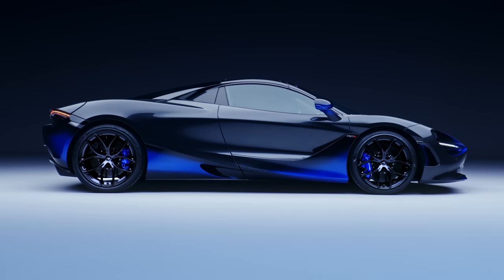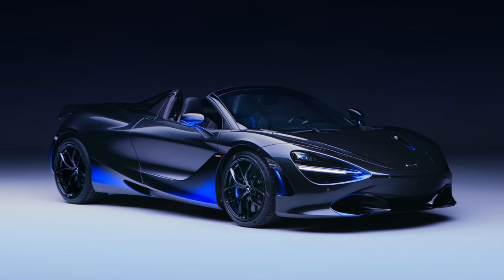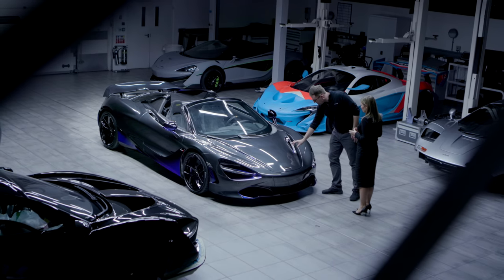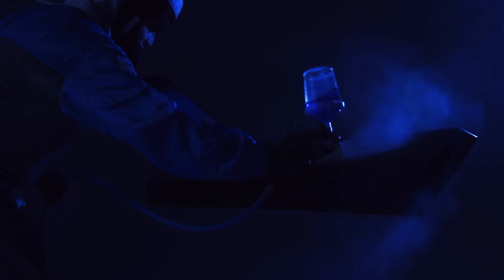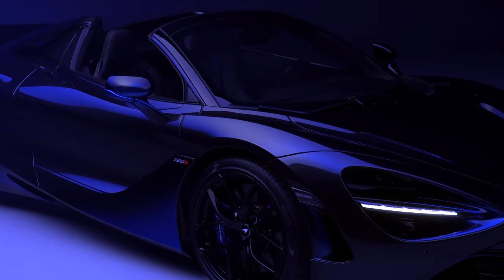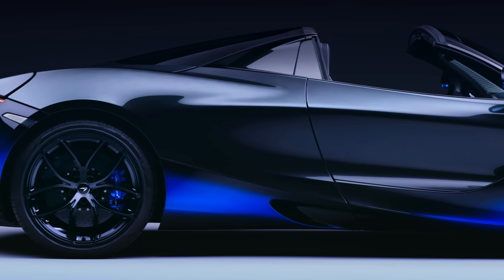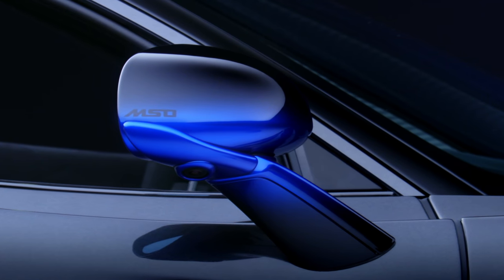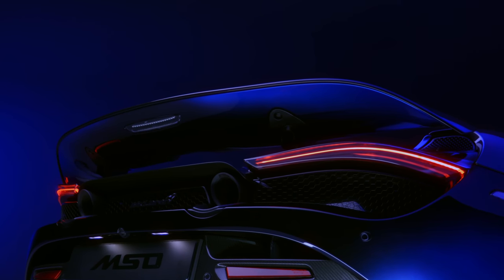The alchemy behind a McLaren paint scheme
It took 260 hours to apply the extraordinary tri-blend paintwork on the McLaren 720S Spider by MSO, using a special technique we call Coriolis